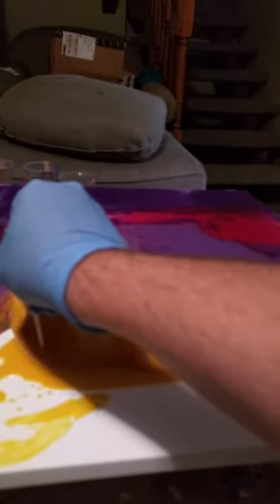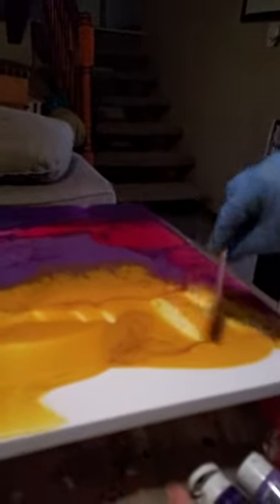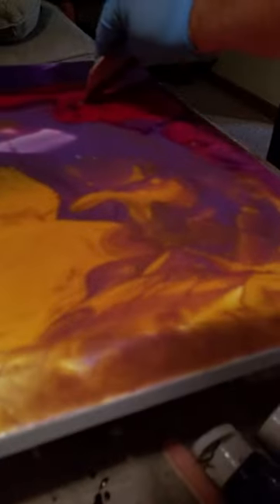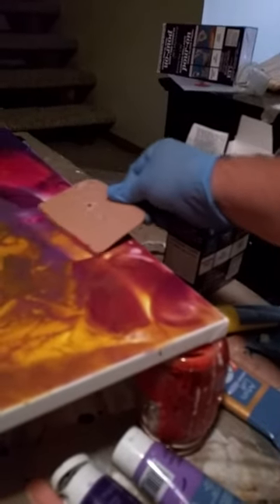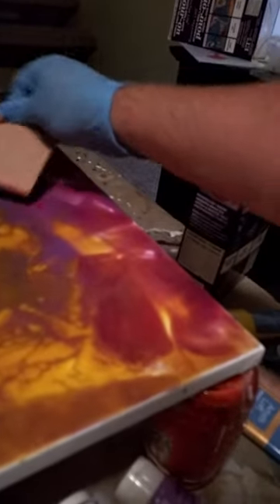Resin, acrylic, alcohol pour fluid art pt 1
I mixed resin, acrylic paint, and 91% isopropyl alcohol together for the first time and poured on the canvas. This is a little video with poor lighting and my fat guy heavy breathing. Sorry, I'm the worst.